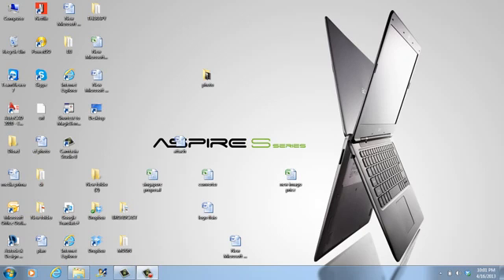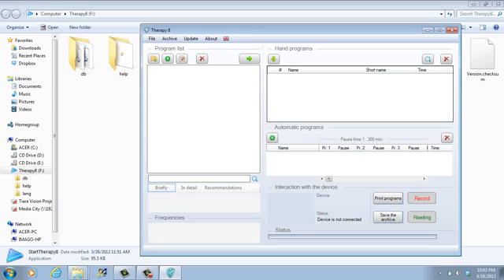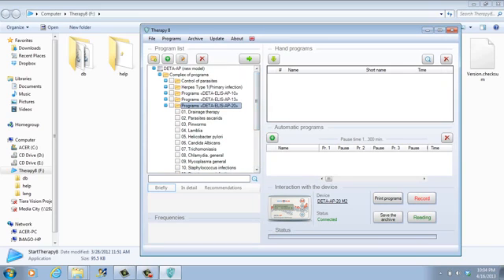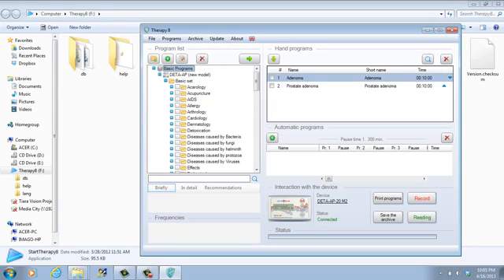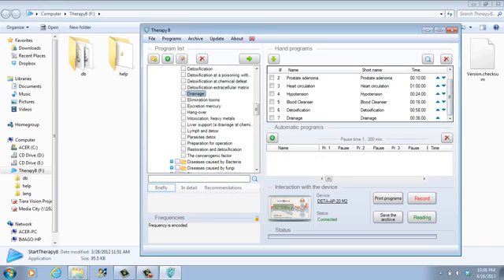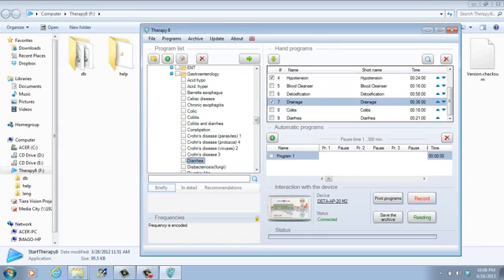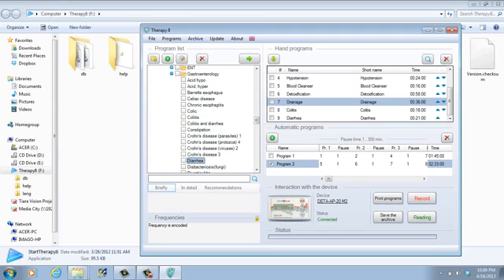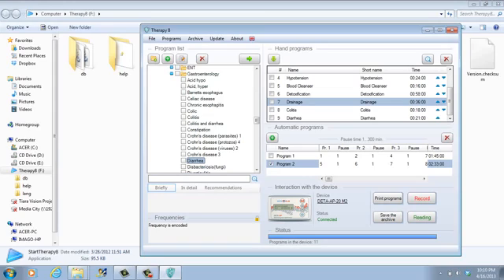DeInfo - Ex Therapy 8.0 USB Programmer ☆ How to use it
DeInfo

The owners of DeVita series wellness devices, can use both ready-set programs, and also create personalized programs by themselves, depending on their personal needs. Therefore, we have prepared a unique solution: the «DeInfo» programmer, ex Therapy 8.0 which includes about 3000 programs and supports five languages: English, German, French, Spanish and Russian. The “DeInfo” software is very simple to use and requires no special installation and setting. The clever software identifies itself the DeVita-connected device, displays the image and the type of the device on the screen , and gives access to the corresponding database. All you have to do is to connect the programmer «DeInfo» to the USB port and you will get started right away! Apart from this, the programmer is regularly updated and has the highest degree of protection about the information.